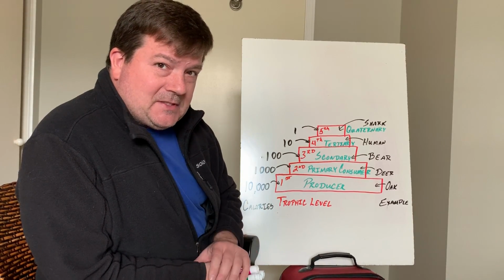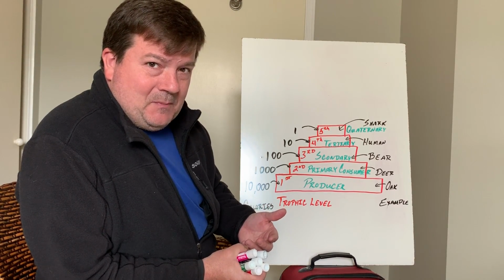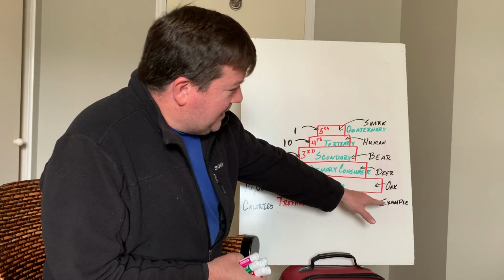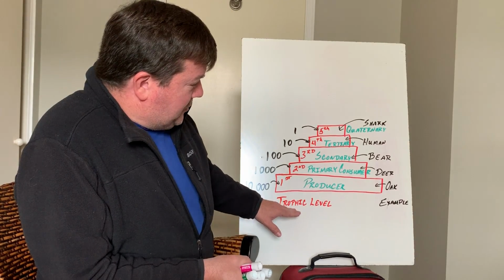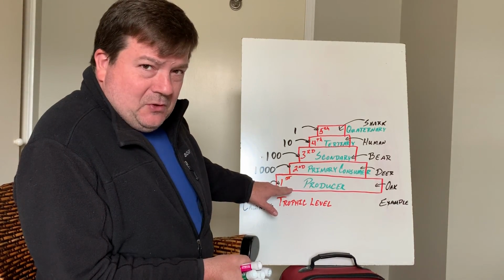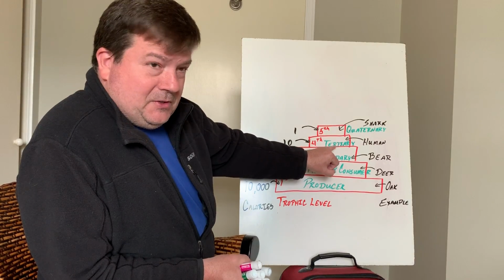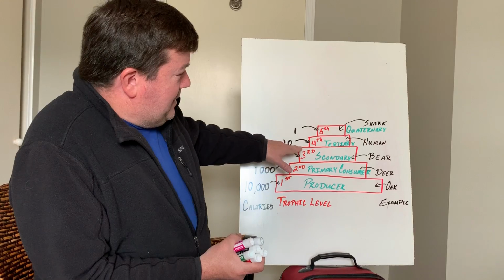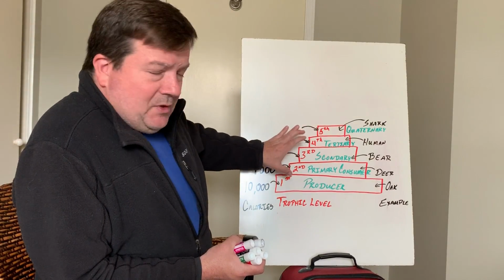Trophic pyramids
This covers trophic pyramids and the different information commonly plotted on them.